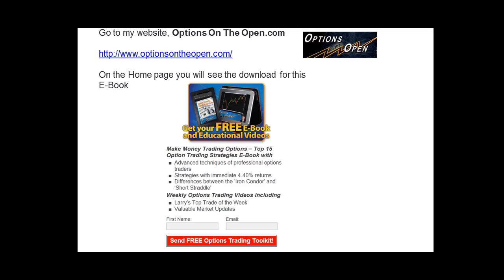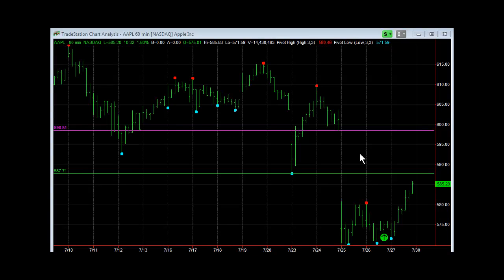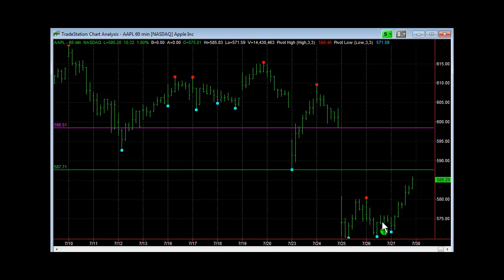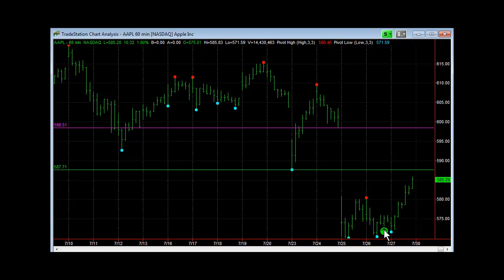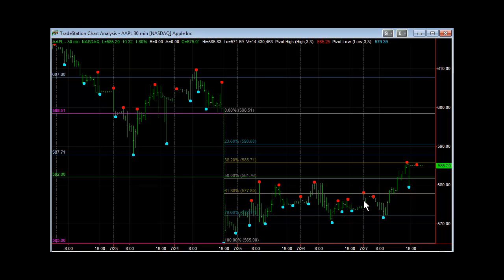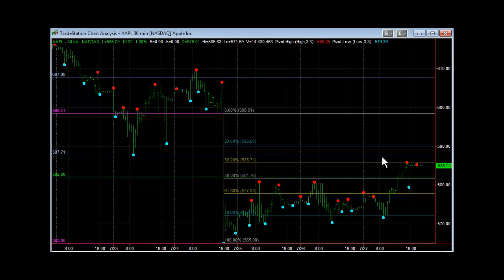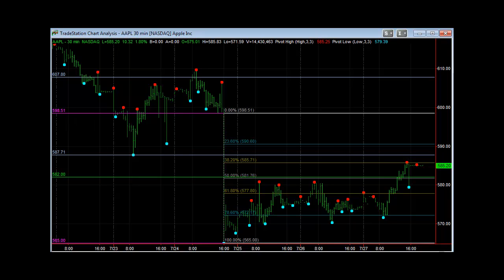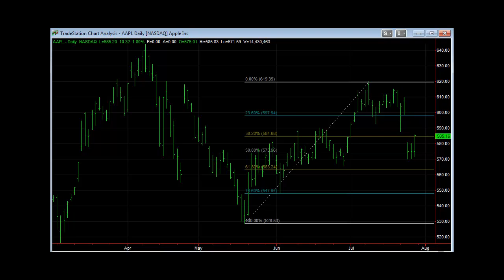Will Apple Continue to Trade Higher?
In my last video on July 25th I went over how to trade Apple after its big gap down following its earnings on July 24th.
In that video I said to be watching for a long swing trade that would probably soon follow the big gap down. Well it did not take long and the Power Cycle Trading Model triggered a long on July 26th. So now where does Apple head?

Futures and forex trading contains substantial risk and is not for every investor. An investor could potentially lose all or more than the initial investment. Risk capital is money that can be lost without jeopardizing ones’ financial security or lifestyle. Only risk capital should be used for trading and only those with sufficient risk capital should consider trading. Past performance is not necessarily indicative of future results.